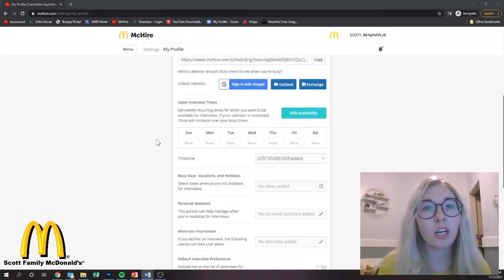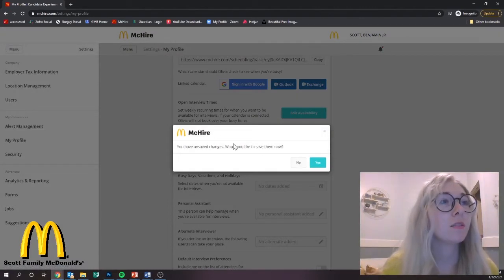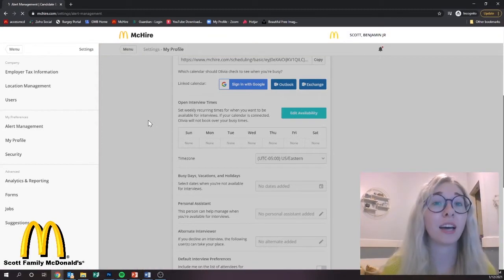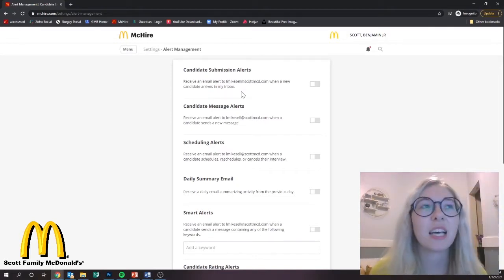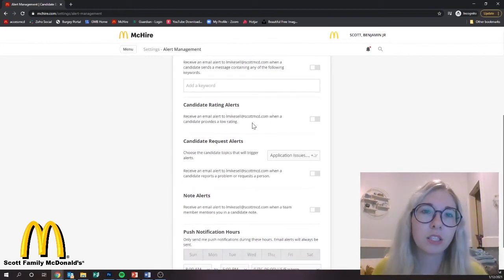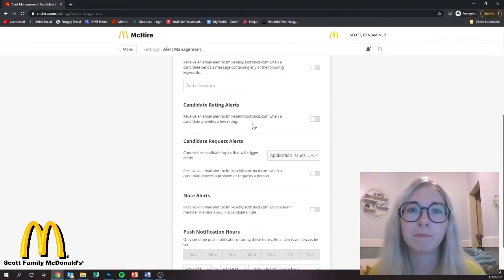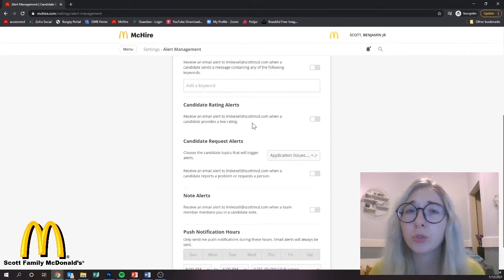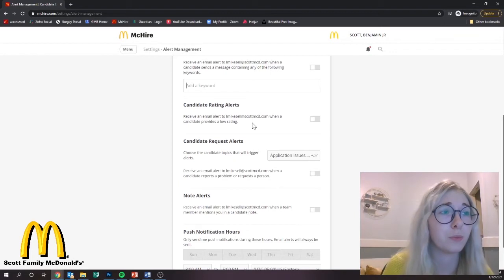McHire Training Video - Setting up Alerts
McHire is a hiring platform used by McDonald's employees to manage applicants. This video is a training exercise for new hiring managers at McDonald's. If you have any questions about this process please ask in the comments down below or call our office at

This video is specifically crafted for Scott Family McDonald's employees by Scott Family McDonald's employees. If you do not work for this franchise the content may not apply or may be utilized differently.

This video goes over the different types of alerts you can set up in McHire.